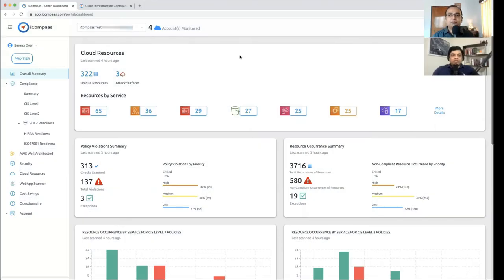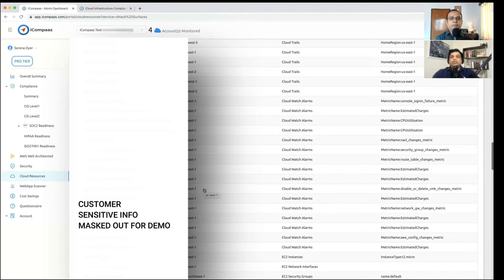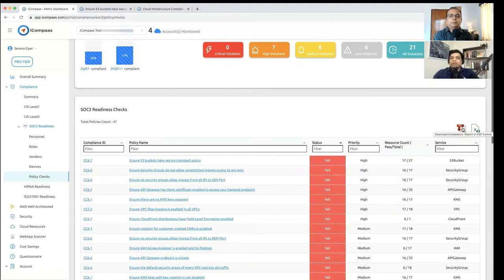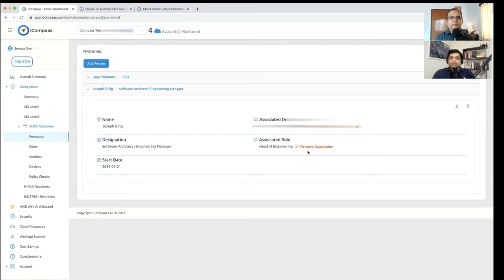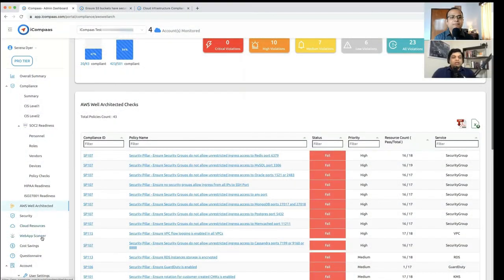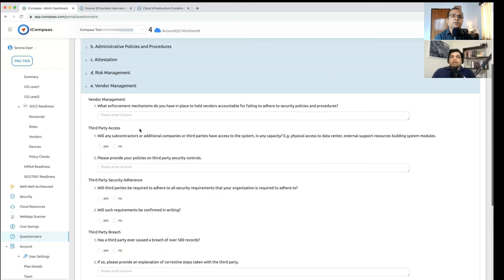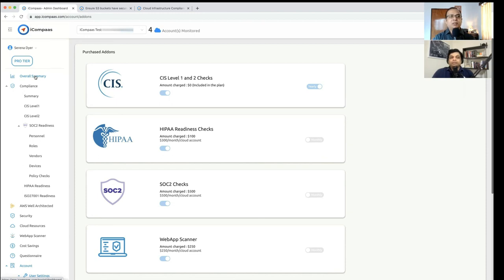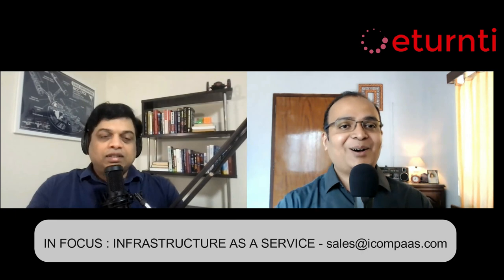ICOMPAAS - Automating Your AWS Cloud Compliance , Security and Cost Savings - PRODUCT WALK THROUGH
We walk to Founder and CEO of iCompaas.com Jaya Pulomuru through iCompaas's product suite to understand its capabilities in terms of providing Infrastructure Compliance as a Service in the cloud. Most small and medium companies find it hard to meet the stringent security compliance and regulatory requirements of various geographies and markets.
It does automated assessments for
SOC2
HIPPA
ISO 27001
GDPR
and various other security standards and helps enterprise owners get a good nights rest with regard to compliance and regulatory needs.

Brief Introduction of the Product
Account Details Being Monitored
Cloud Resources Page
SOC2 Readiness Page
SOC2 PDF Report
SOC2 Pages
ISO27001 Readiness Page
Cost Savings Page
Notifications Page

If you want to climb Up the ladder in your IT career , get promoted , acquire skills that shall help you make transitions in your IT Leadership career , then get certified in the Agile Business Leader Course.

Watch a 50 min webinar that details what the program is all about and how it can help you.

If you are looking to grow as a business technology leader / take up the Agile Business Leader Course then do write back on or whatsapp on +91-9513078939 and we
shall send you the details.